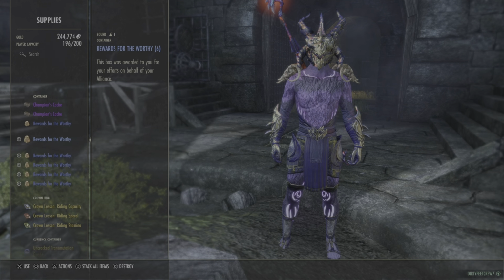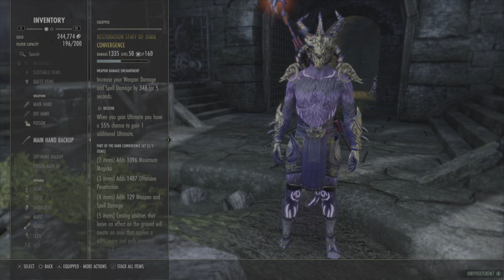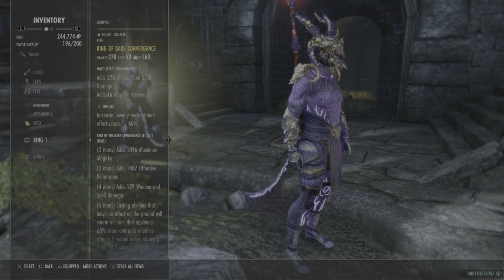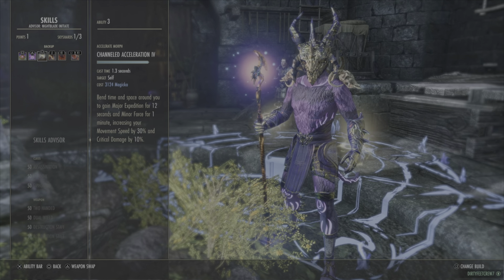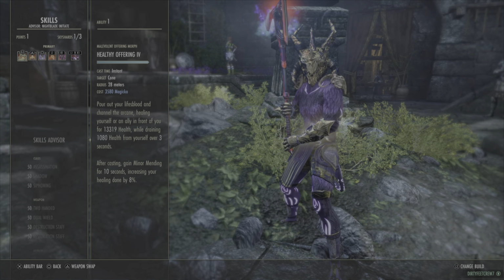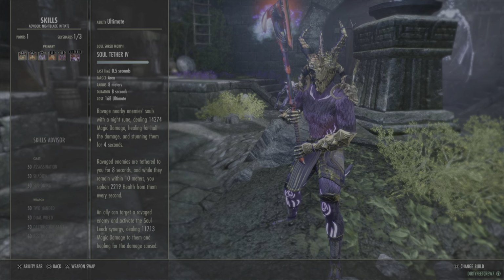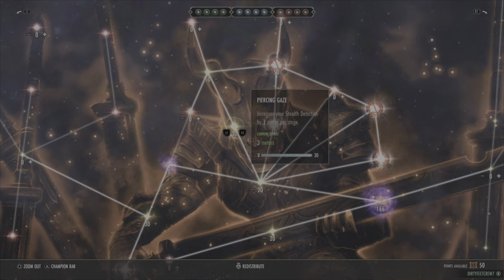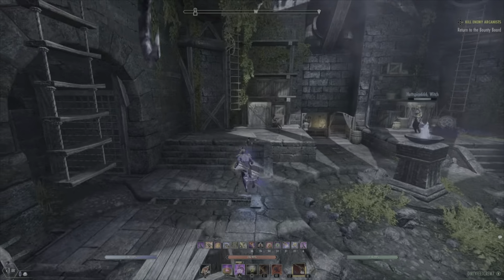ESO NIGHTBLADE BOMB BUILD I DARK CONVERGENCE X VD Masters Cleave I UPDATE 39 NECROM I Meta Build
The elder scrolls online Night blade bombing build using Dark Convergence and vicious death paired with the masters perfected maul. This build is going to be the best build in game tight now. With the new mythic coming out you can always switch to the mechanical aquity build with no pull.